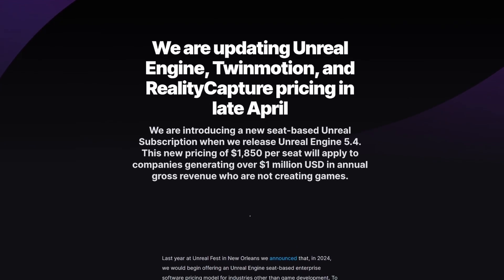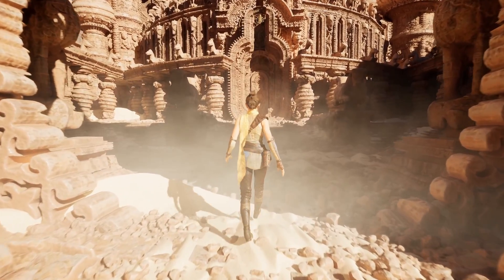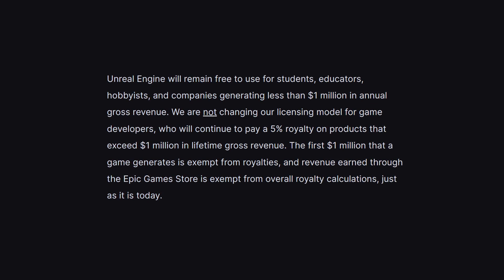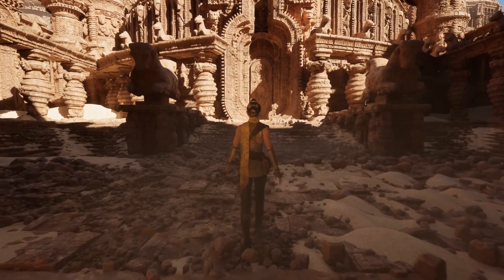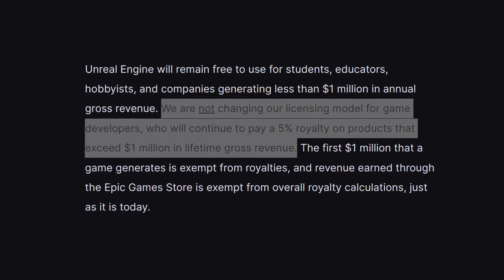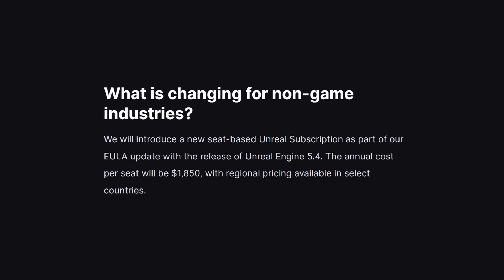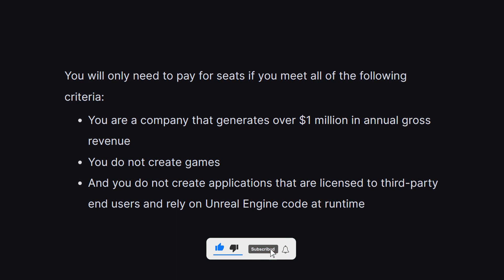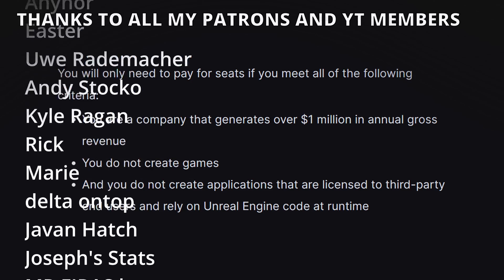Now You Have to PAY for Unreal Engine 5? - New Pricing Model in 2 Mins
Hello guys, in this quick and simple video we are going to check out the new pricing model in Unreal Engine 5.